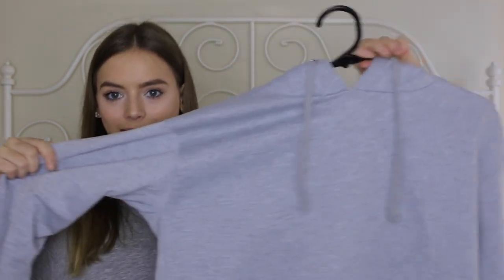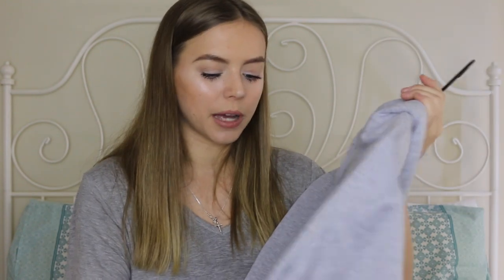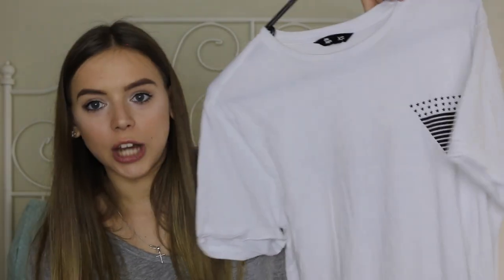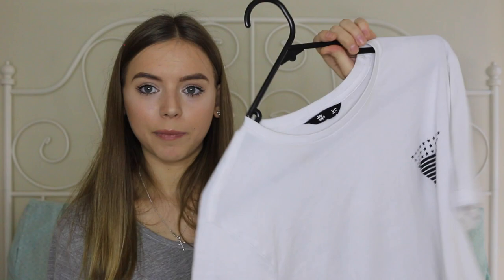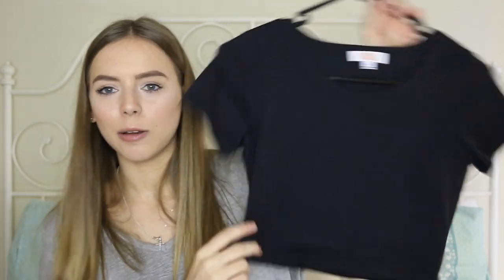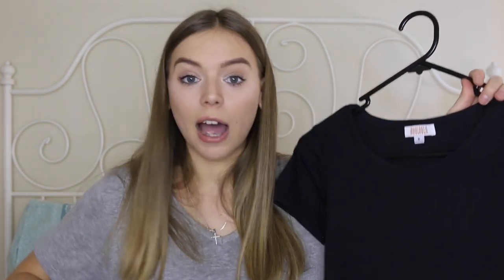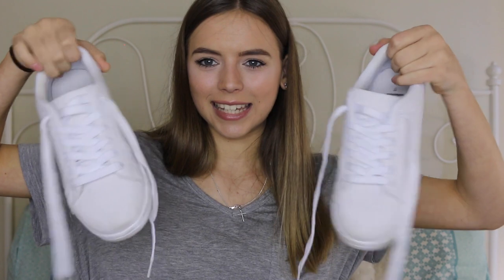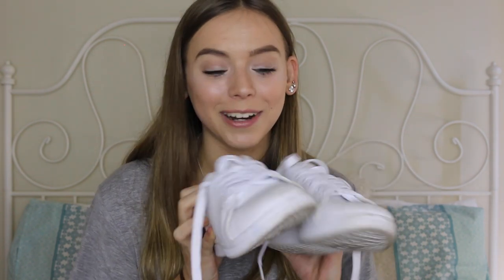AFFORDABLE TRY-ON CLOTHING HAUL | HOW TO SHOP ON A BUDGET!!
♡♡♡  NEW VIDEOS EVERY  M O N D A Y  &  T H U R S D A Y !  ♡♡♡

here are my tips and tricks to shopping on a budget!

◦ What are you studying? I’m at university studying psychology
◦ How many siblings do you have? 2 brothers and one sister
◦ Where is your cross necklace from? Butterfly silver
◦ DSLR camera: Canon 70D
◦ vlogging camera: I just use my phone (iPhone 6S)
◦ lighting: softbox lights from eBay
-Rach x